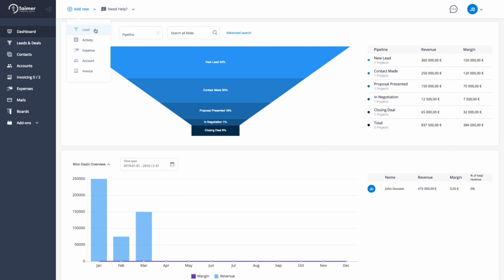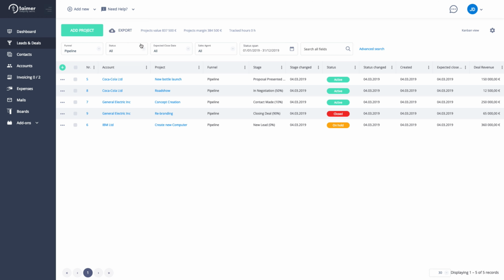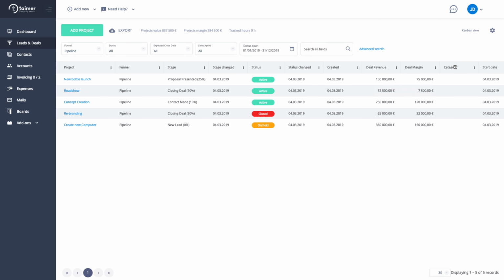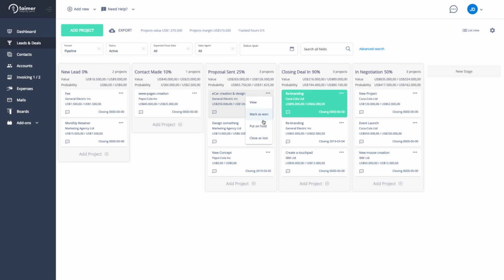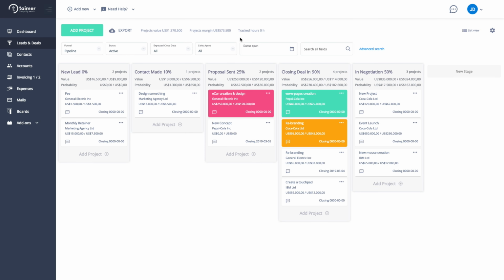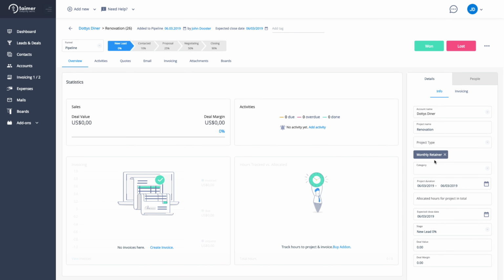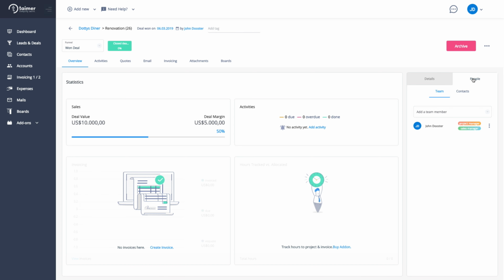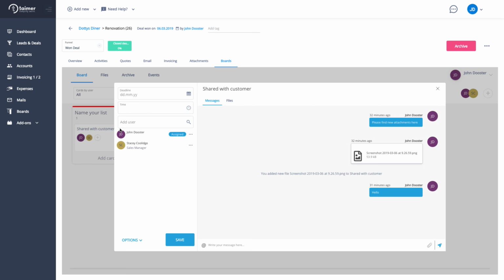Taimer Sales Funnel Overview: Create a Lead & Close Deal as Won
Tutorial video on how to manage your sales funnel, create new leads and also how to manage your closed deals.

How do I add a new Lead in Taimer?
How do I create leads and projects in Taimer?
How do I add Won Deals in Taimer?
How do I add a new Internal Project in Taimer?

Tutorial video on how to create invoices in Taimer, customize invoice templates and manage invoices in list view.

Video tutorial on the Taimer dashboard and its functions.

Interested? Try your Taimer Sale CRM free